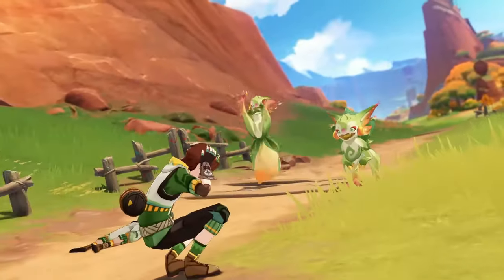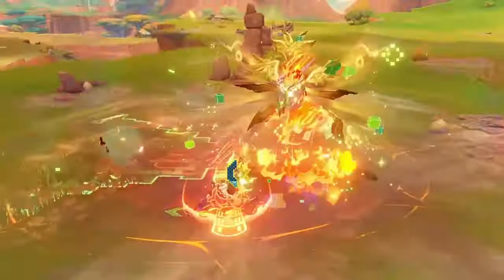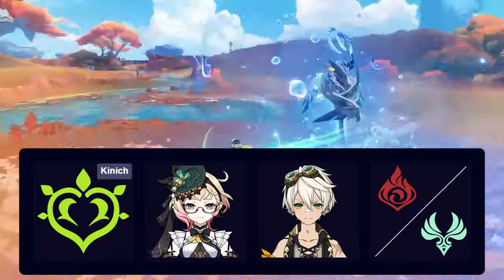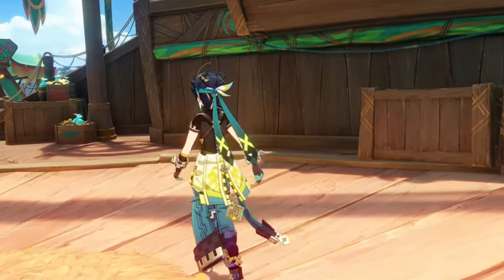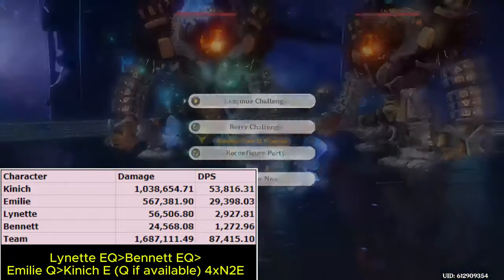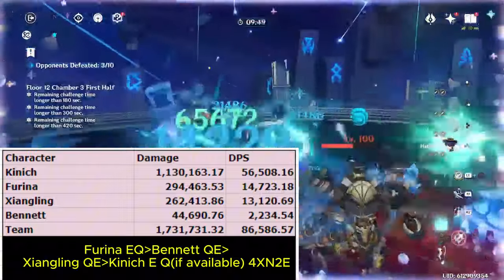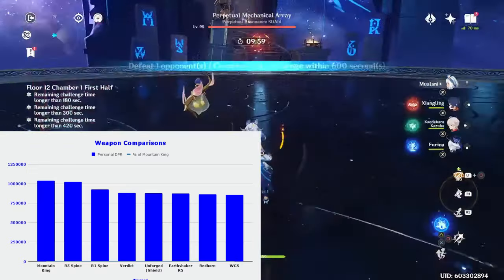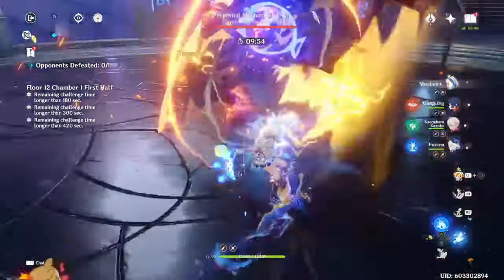Kinich is the Dendro DPS CEILING?! ~ Pre Release TC - Genshin Impact 5.0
Kinich will be released in a few days, and some content creators have been given early access to use him, which has allowed me to theorycraft him. So in today's video I will provide the tc on the best ways to build and play him, and give my analysis on how good I think he is in the current meta.

00:00 Intro
00:48 Gameplay TLDR
01:53 Teamcore
04:33 Burning teams
08:33 Burgeon Team
09:10 Weapons
09:50 Artifacts
10:56 Constellations
12:44 Overall TC Analysis